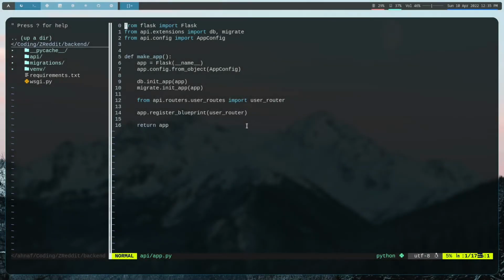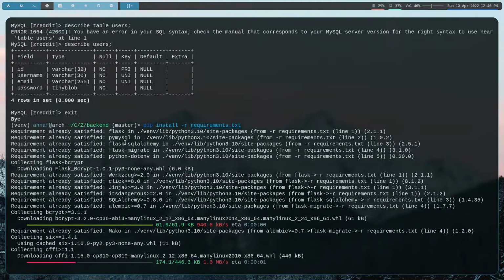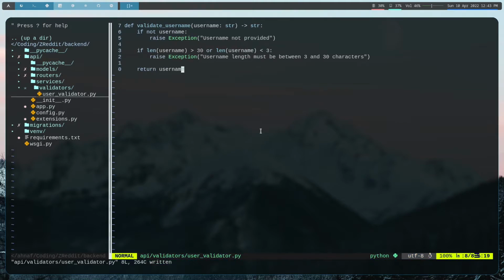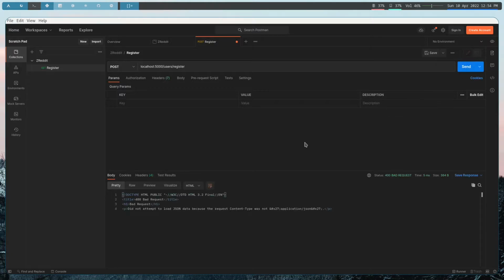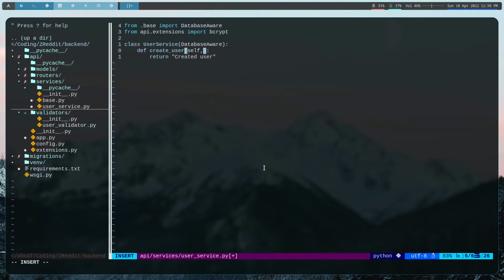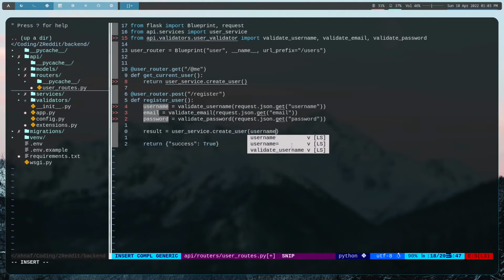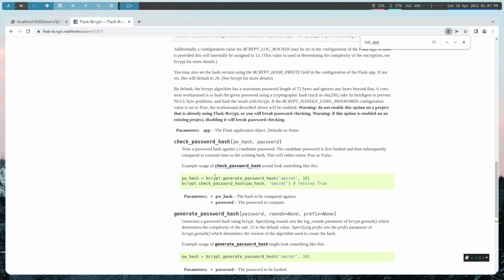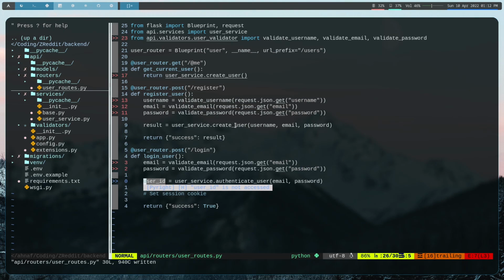(Part 2) Making a Reddit Clone with Python and React - User Registration & Login System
This is a series where I try to make a Reddit clone using Python Flask, React, and MySQL. In this video, I create endpoints and services for user registration and login.

Software Used
Recording: OBS Studio
Thumbnail: Photopea (Web)
Editing: Shotcut

Hope you enjoy this video, I am open to feedback.